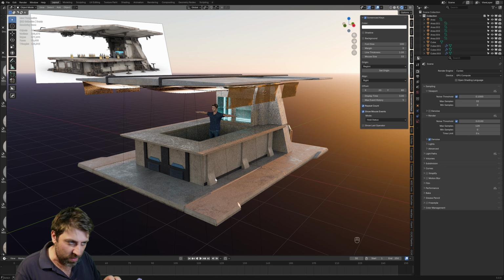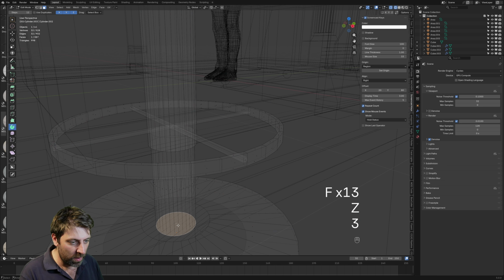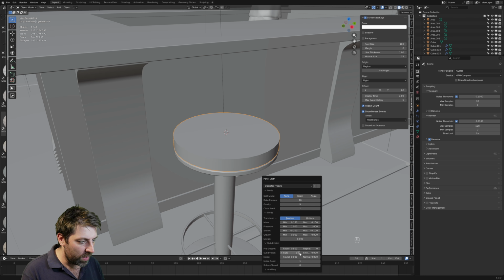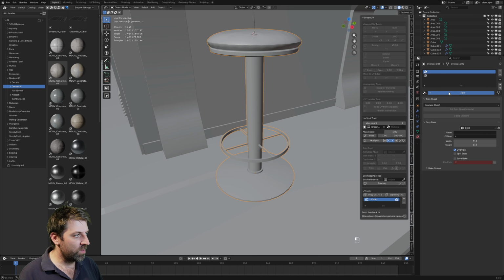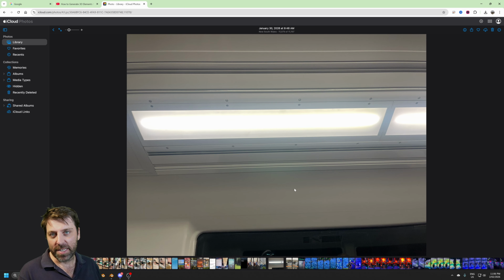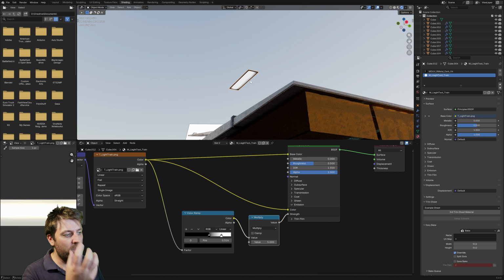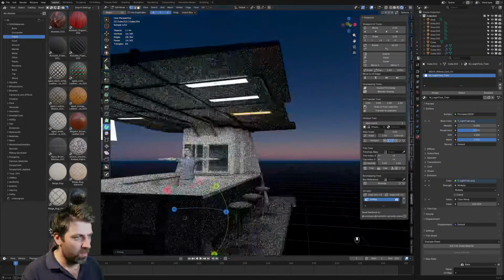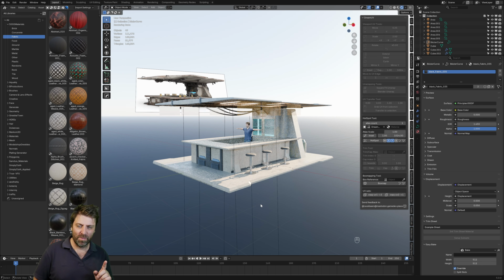Completing Modern PopUpBar Architecture in Blender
I have been inspired to created a blender scifi city street view. Lets go through step by step on the process to create this spaceship in Blender. This video focuses on an architectural visualization project, demonstrating how to manipulate building models and apply textures to create impressive 3d visuals and rendering. We dive into the design process, highlighting key aspects of computer graphics for effective archviz.